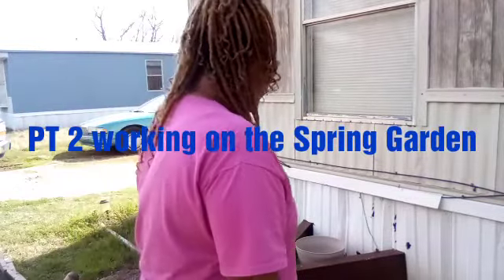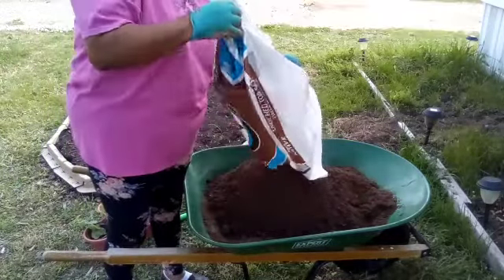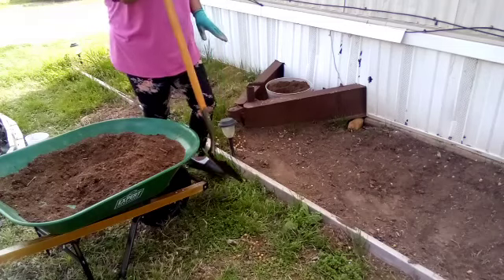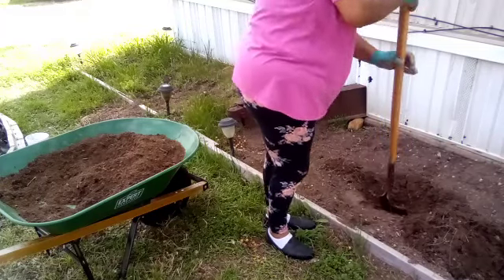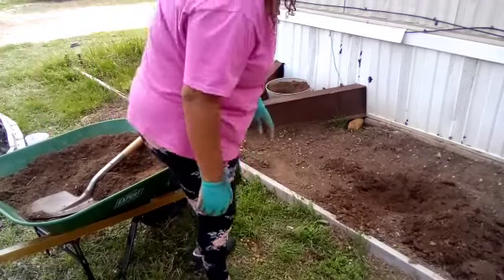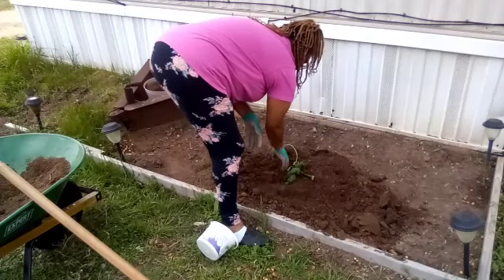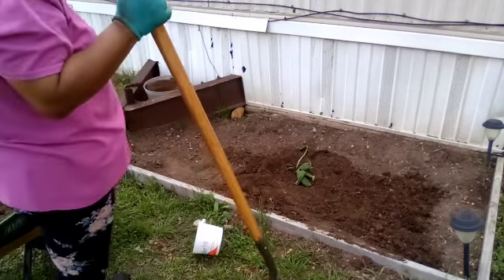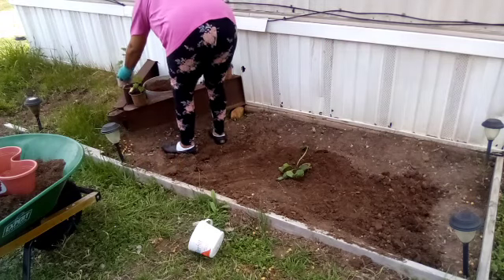PT 2 Working in the Garden, planting Comfrey and Moon Flowers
Feel free to catch up by watching my old content, so you can see where I started.
I love doing many things but I really am trying to be more self sustainable and grow most of my food as possible. The journey is not easy but I know it will be worth it. Blessings to all my subscribers and I would love to learn as much as I can in the growing world.